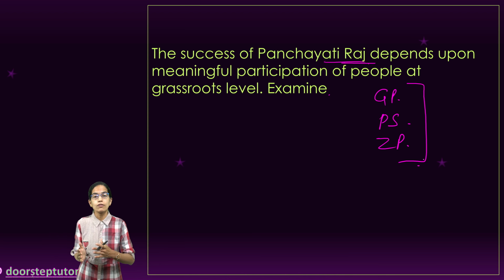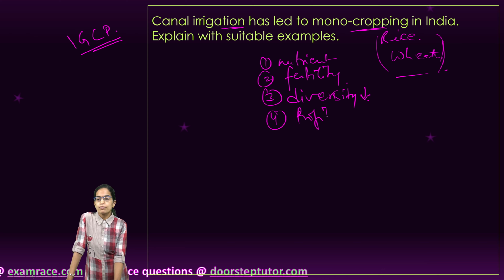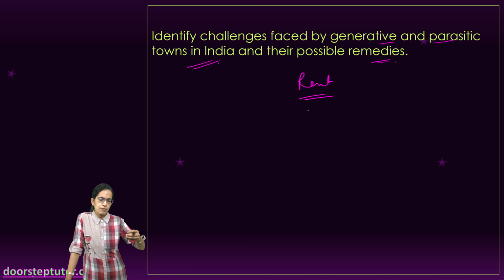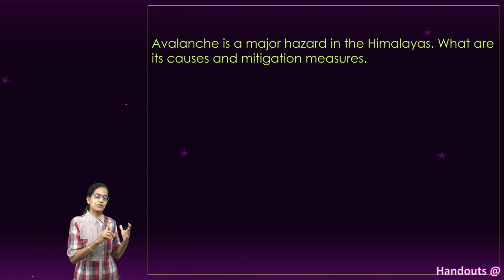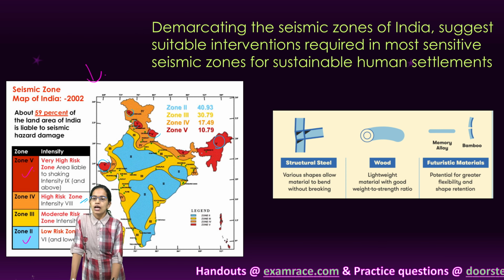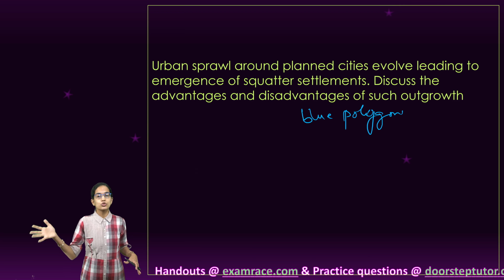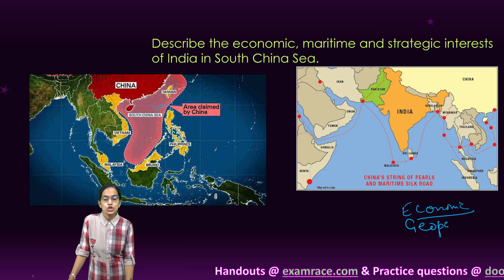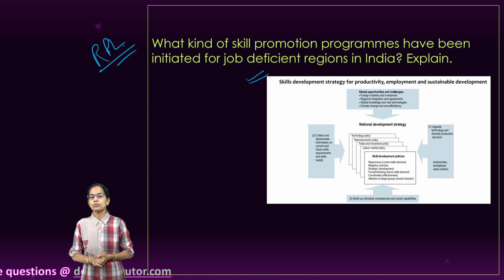UPSC CSE IAS Mains Optional Geography 2020 Paper 2 Section B Solutions | Past Paper Solutions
The success of Panchayati Raj depends upon meaningful participation of people at grassroots level. Examine

Elucidate the benefits of neem coated urea scheme for Indian agriculture.

Canal irrigation has led to mono-cropping in India. Explain with suitable examples.

the pattern of growing ecological foot-prints is uneven in nature. Analyse with reference to land resources in India
Identify challenges faced by generative and parasitic towns in India and their possible remedies
Digital Divide in India needs quick redressal to reduce regional disparity in development. Elaborate with suitable examples

Avalanche is a major hazard in the Himalayas. What are its causes and mitigation measures
The process of demographic transition is not uniform in India. Examine this statement in the context of demographic transition theory
Demarcating the seismic zones of India, suggest suitable interventions required in most sensitive seismic zones for sustainable human settlements

What are the characteristics of Blue Flag certified beaches? Discuss their significance for beach tourism in India

Urban sprawl around planned cities evolve leading to emergence of squatter settlements. Discuss the advantages and disadvantages of such outgrowth

Analyse the changing nature of workforce composition vis-à-vis rural-urban divide in India
Describe the economic, maritime and strategic interests of India in South China Sea.

What kind of skill promotion programmes have been initiated for job deficient regions in India? Explain

0:00 UPSC GEOGRAPHY 2020 SOLUTIONS PAPER 2 SECTION B
4:00 the pattern of growing ecological footprints is uneven in nature. Analyse with reference to land resources in India.
8:43 Avalanche is a major hazard in the Himalayas. What are its causes and mitigation measures.
10:32 The process of demographic transition is not uniform in India. Examine this statement in the context of demographic transition theory.
15:21 Analyse the changing nature of workforce composition vis-a-vis rural-urban divide in India..
17:53 What kind of skill promotion programmes have been initiated for job deficient regions in India? Explain.

geography lectures in english, upsc geography, examrace geography series, geography lectures at doorsteptutor, upsc option prepration, upsc geography paper solutions 2022, upsc geography answer writing, upsc geography strategy, how to prepare for ias geography, what books to study for ias geography, cse geography preparation